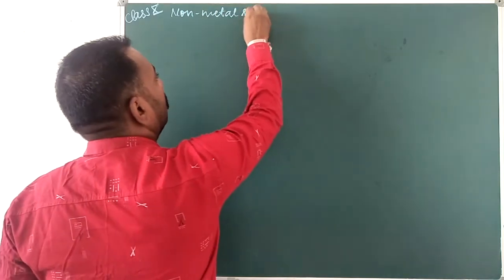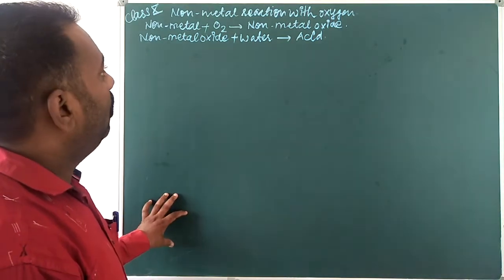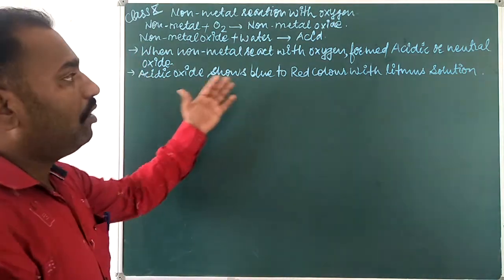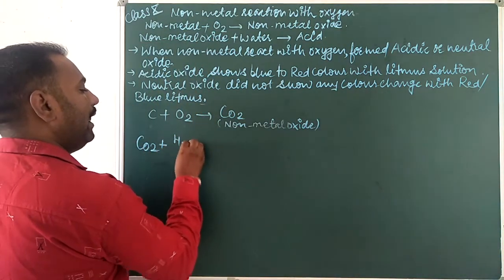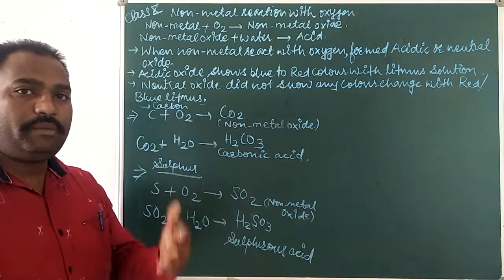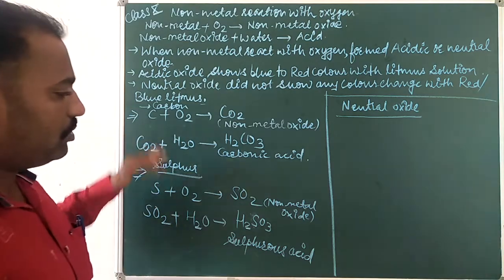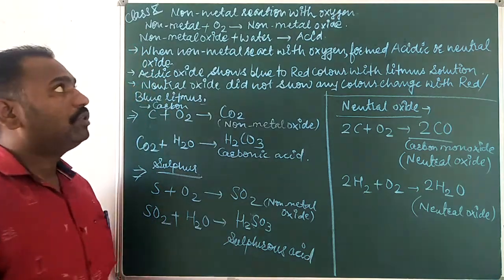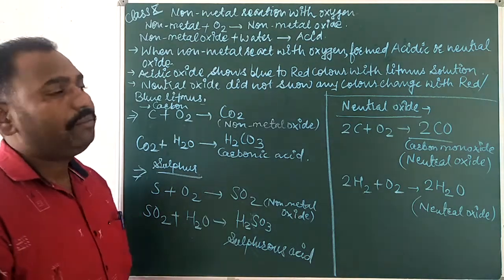CLASS - 10 | SCIENCE | CHPATER - 3 | METALS AND NON-METALS | PART - 7